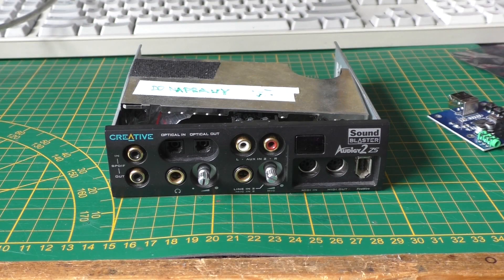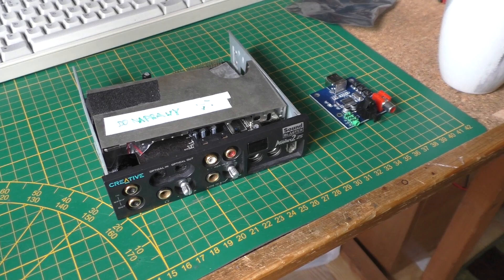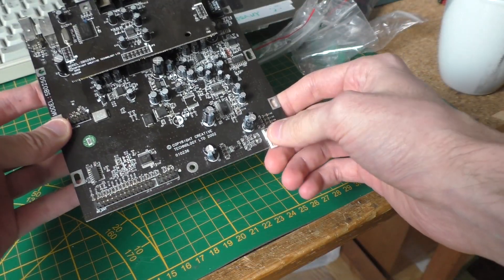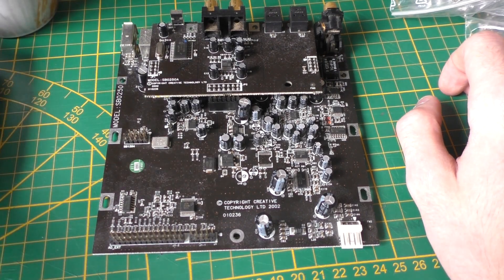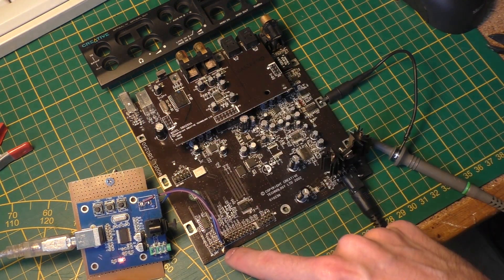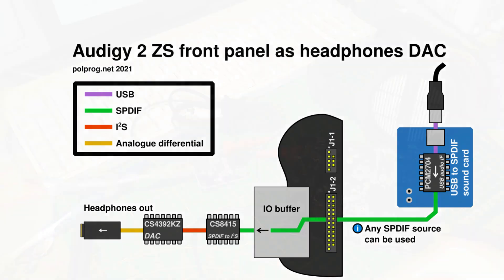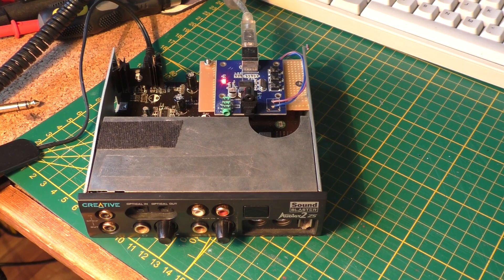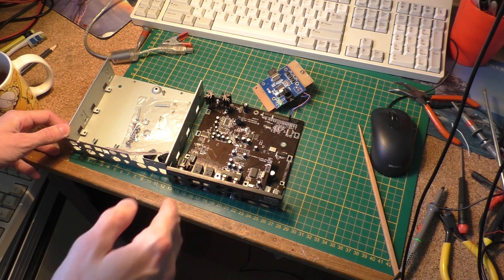PEV 15: DIY USB headphone DAC from a SoundBlaster Audigy 2 front panel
The first part of a series on reverse engineering a front panel from a SoundBlaster Audigy 2 ZS soundcard. In this video I show you how to attach any SPDIF source to the panel to make a high quality headphones DAC.